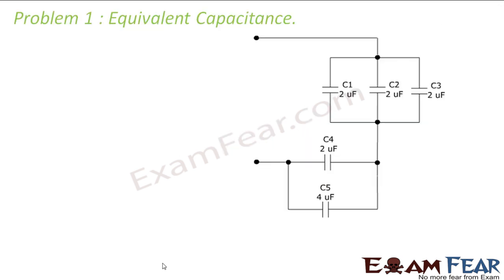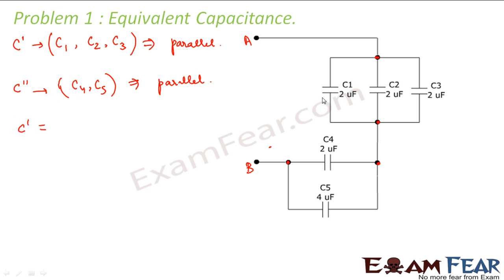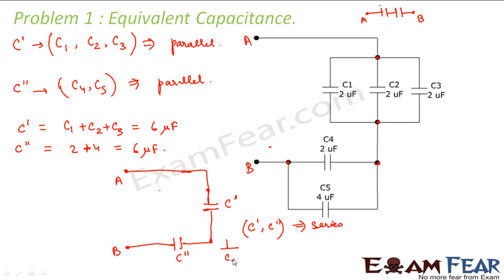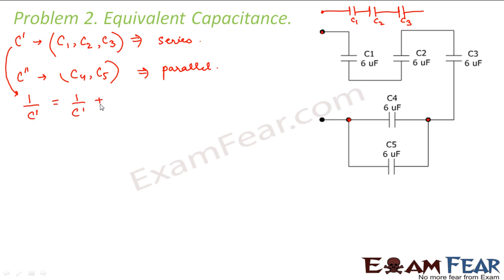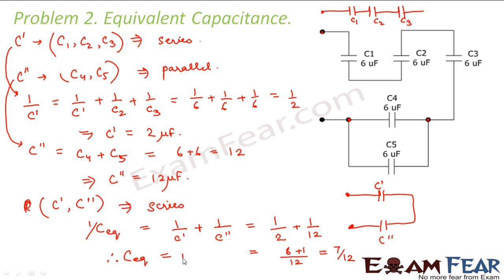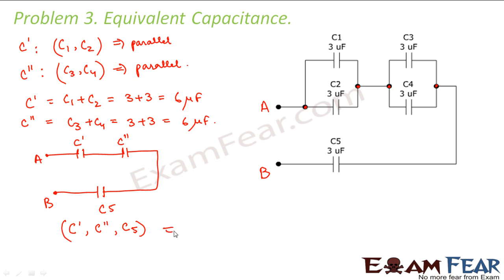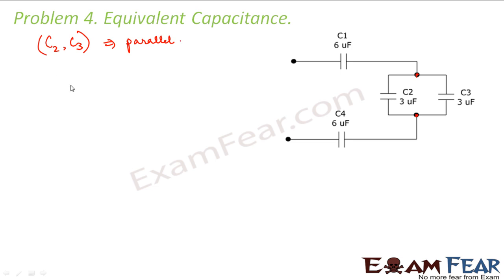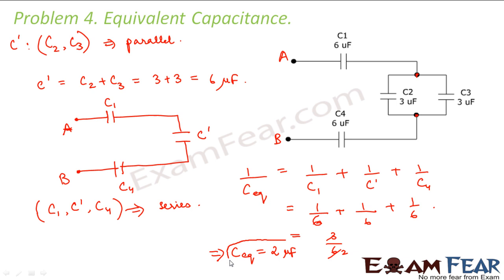Physics Capacitor & Capacitance part 16 (Equivalent Capacitance) CBSE class 12